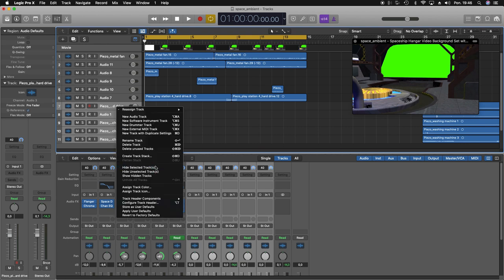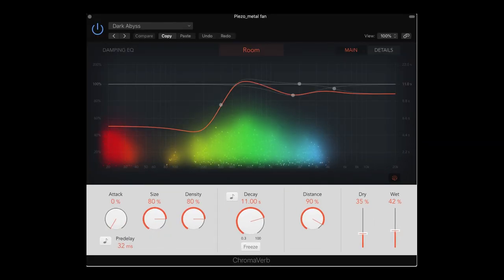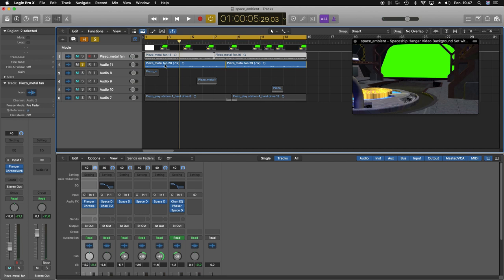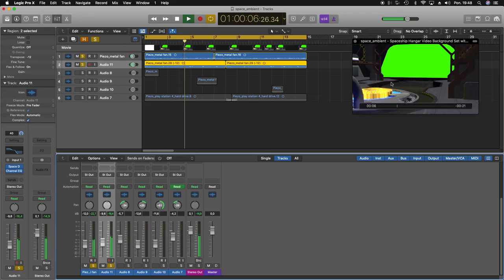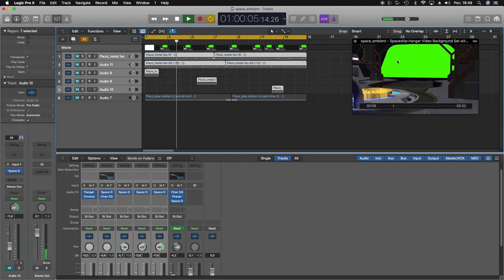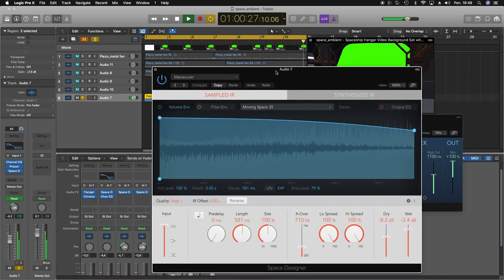CONTACT MICROPHONE Sound Design & Free Sounds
I am showing one of the ways to work with piezoelectric microphone and of course spacy and sci-fi use of the recordings. Let's see how can you get space ambient sounds using piezo contact microphone recordings.

Stuff I use:
Home studio monitors

0:00 Start
0:25 What is a contact microphone
1:03 What I've recorded
1:40 Mixing ambient sounds
4:54 Final mix

How to use pieo microphone
How to use contact microphone